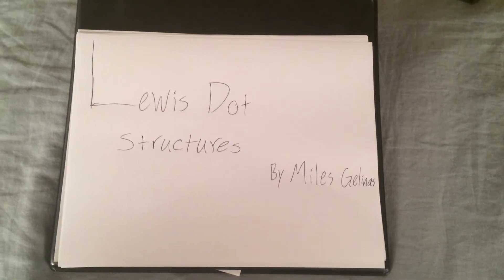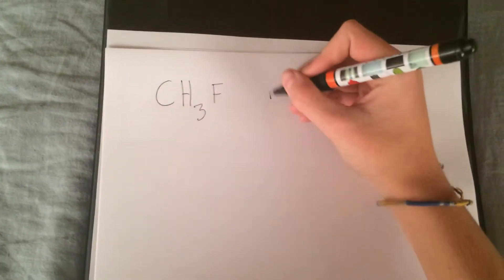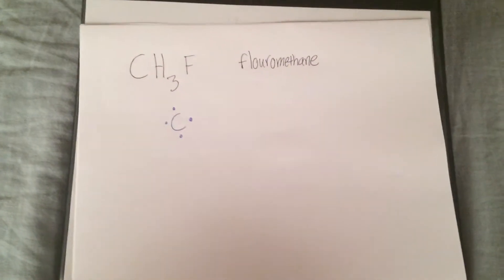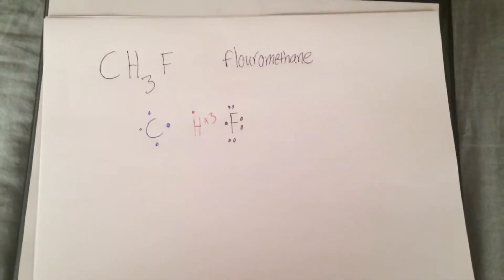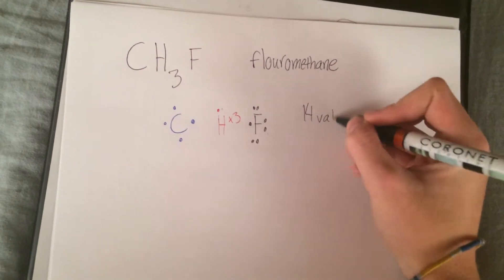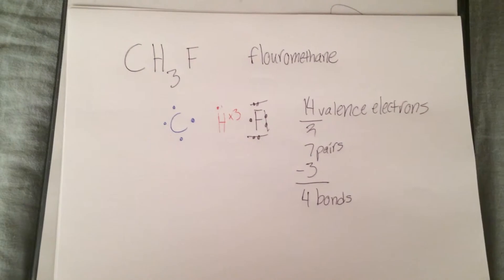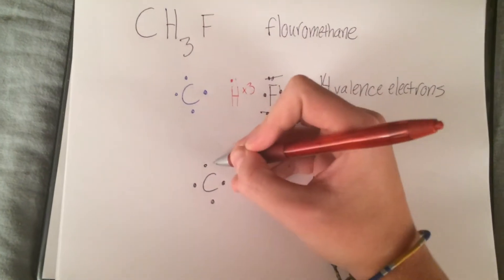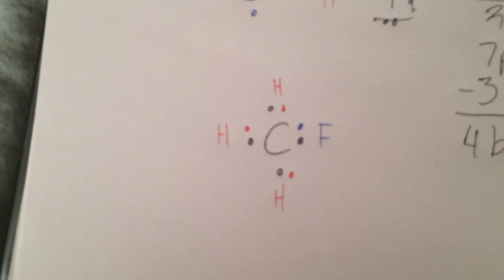Lewis Dot Diagram Tutorial Miles Gelinas (Group A, Part 1)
CH3F Lewis Dot Structure